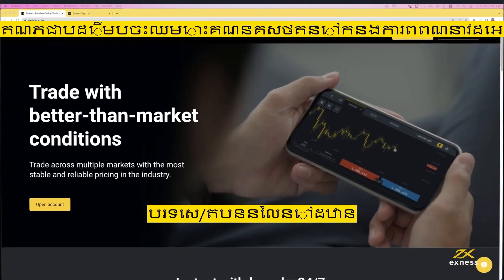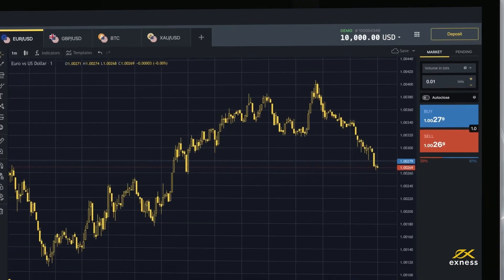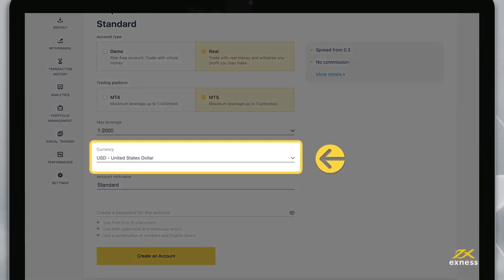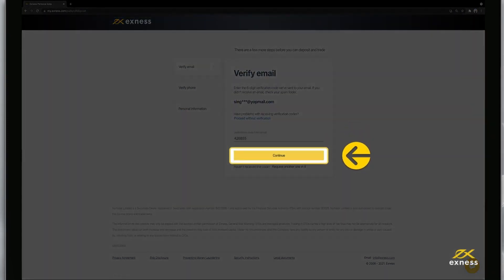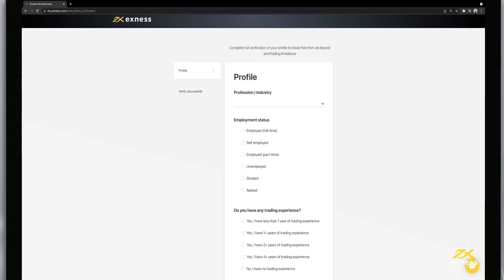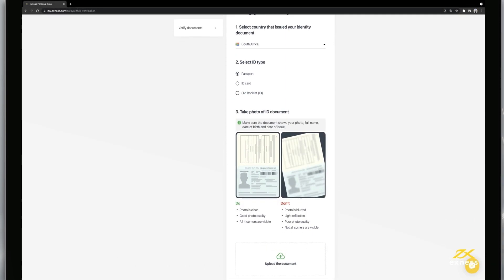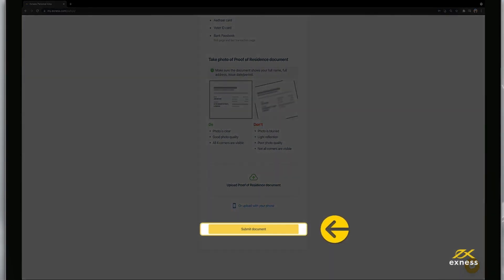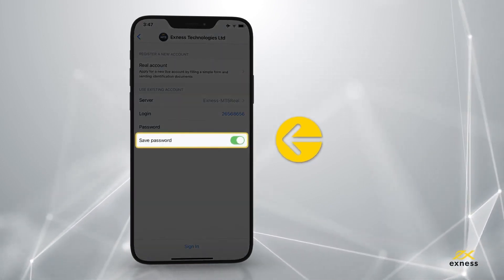Exness 2024 - របៀបចុះឈ្មោះតំបន់ផ្ទាល់ខ្លួន និងគណនីជួញដូរថ្មីរបស់ Exness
បើកគណនី Exness 2024
ផ្ទៀងផ្ទាត់គណនី Exness 2024
ការដាក់ប្រាក់ និងដកប្រាក់ភ្លាមៗ Exness 2024
ទាញយក MetaTrader 5 Exness 2024
ចូលកម្មវិធី MetaTrader 5 Exness 2024

ហេតុអ្វីបានជាអតិថិជនស្រលាញ់យើង...
- ការដកប្រាក់ភ្លាមៗ 24/7. ការដកប្រាក់របស់យើងត្រូវបានអនុវត្តក្នុងរយៈពេលប៉ុន្មានវិនាទីដោយមិនមានដំណើរការដោយដៃ រួមទាំងនៅថ្ងៃចុងសប្តាហ៍ផងដែរ។
- ការចូលប្រើ និងធ្វើពាណិជ្ជកម្មទីផ្សារពិភពលោក
- គណនីដែលត្រូវនឹងយុទ្ធសាស្រ្តជួញដូររបស់អ្នក៖ ស្តង់ដារ, ស្តង់ដារសេន, ការរីករាលដាលឆៅ, សូន្យ, ប្រូ
- អានុភាព Forex ខ្ពស់បំផុតនៅក្នុងទីផ្សារ
ប្រព័ន្ធទូទាត់ដ៏ធំទូលាយជាមួយនឹងកម្រៃជើងសារសូន្យ
- ត្រៀមខ្លួនដើម្បីចាប់ផ្តើម? វាចំណាយពេលត្រឹមតែ 3 នាទីប៉ុណ្ណោះ ដើម្បីរៀបចំគណនីរបស់អ្នក និងរួចរាល់សម្រាប់ការជួញដូរ

ស្លាក: របៀប Exness
របៀបបើកគណនី Exness 2024
របៀបចុះឈ្មោះគណនី Exness 2024
របៀបបង្កើតគណនី Exness 2024
របៀបផ្ទៀងផ្ទាត់គណនី Exness 2024
របៀបដាក់ប្រាក់ Exness 2024
របៀបដកប្រាក់ Exness 2024
របៀបចូលកម្មវិធី MetaTrader 5 Exness 2024
របៀបធ្វើ Exness.com